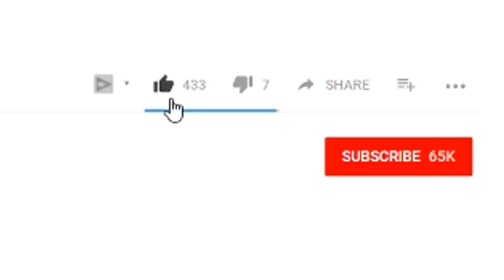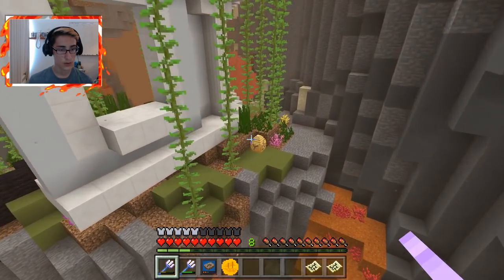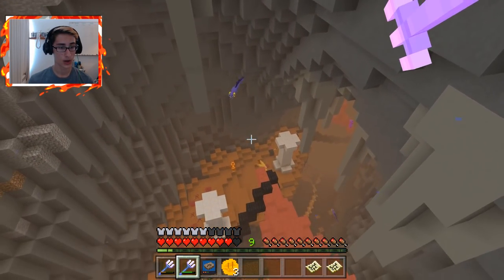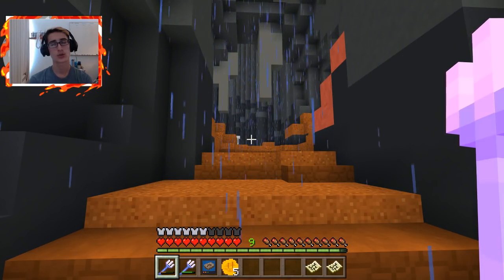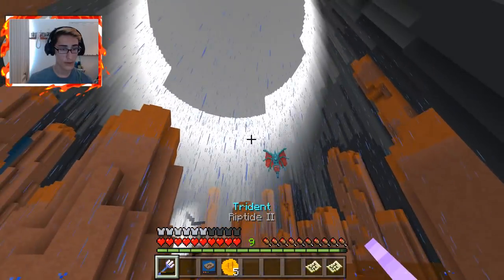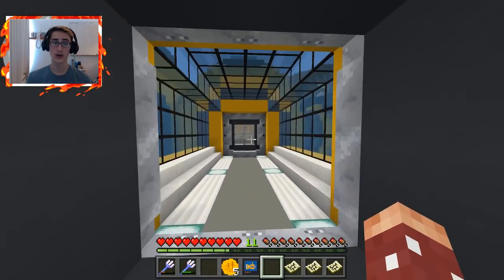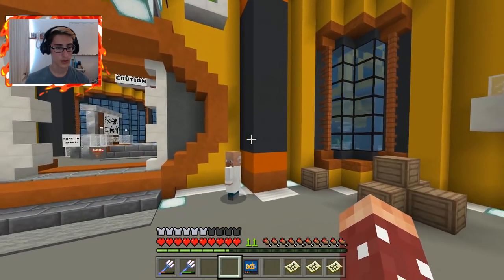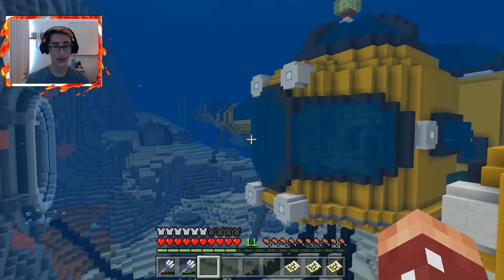I FOUND a SEA DRAGON in Minecraft Pocket Edition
I FOUND a Giant Sea Monster at the bottom of the ocean in Minecraft...